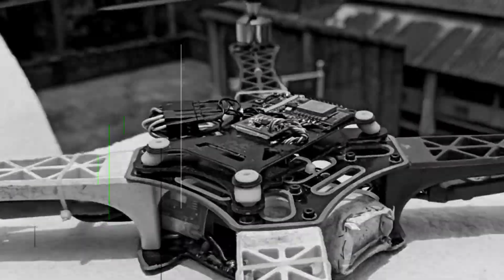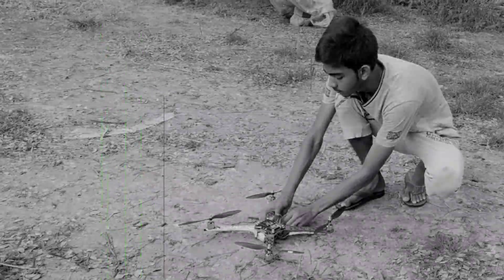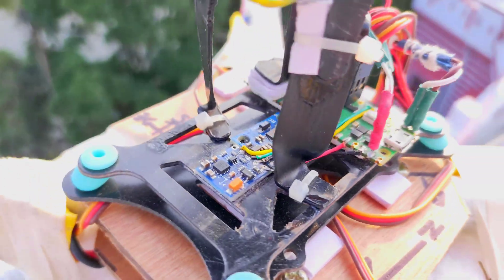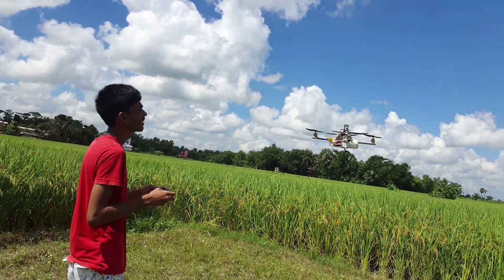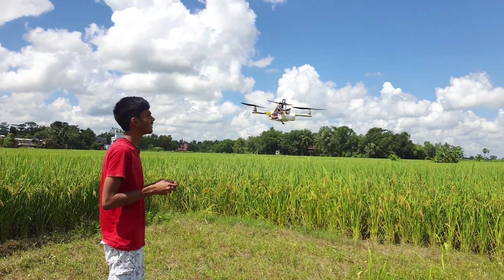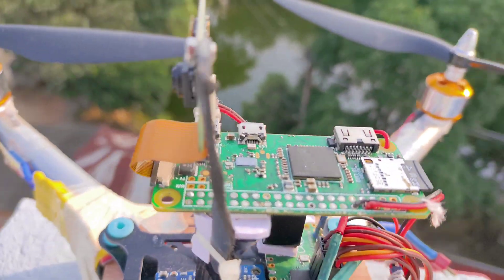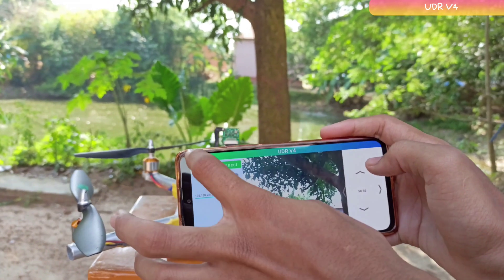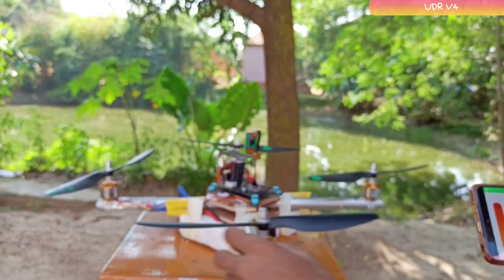Raspberry Pico Drone [Teaser]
I made a flight controller with Raspberry Pico, Mpu6050, Qmc5883. It can be controlled using my own Android App. Here a Raspberry Pi Zero and a 4G router was used for internet connection. Yes! It's Unlimited Drone Range V4. Which I've been upgrading from last 3 years. It's provides live 640x480p yuv420p footage in the App directly from the drone.The Raspberry Pico uses a Quaternion based EKF for attitude estimation. It's super stable.

Inspired (instrumental) by Neffex,
Indian walk by Nico Staf